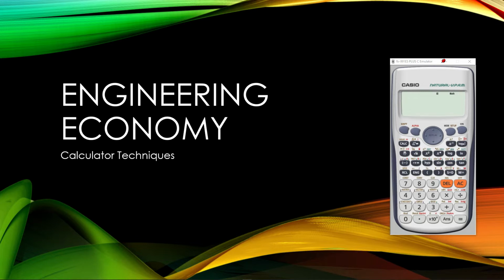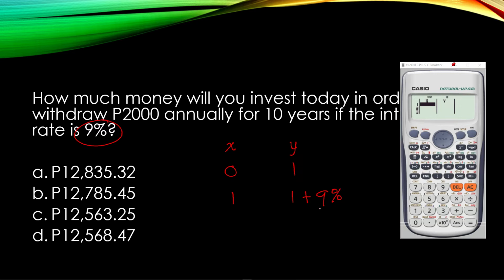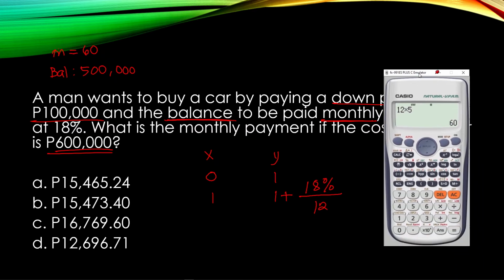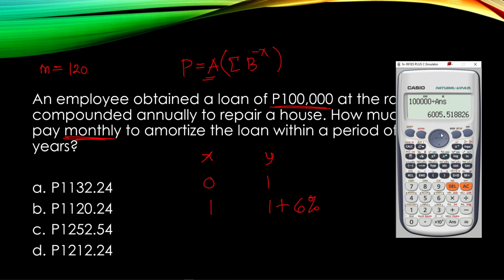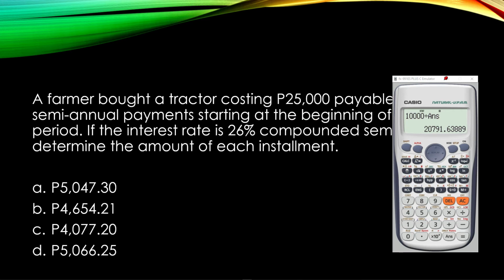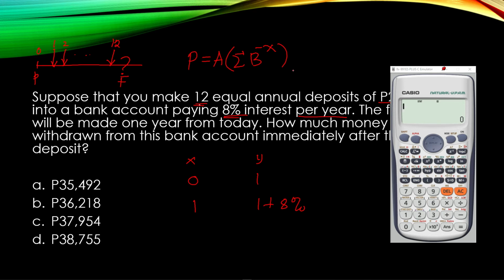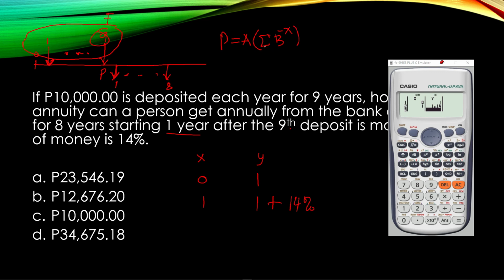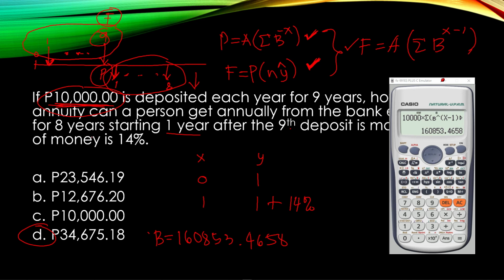Engineering Economy | Annuity